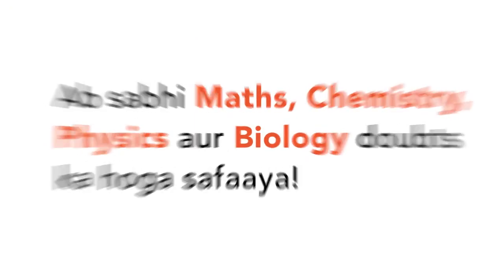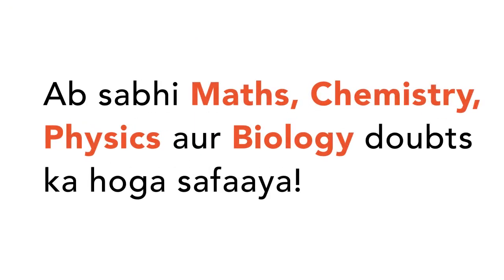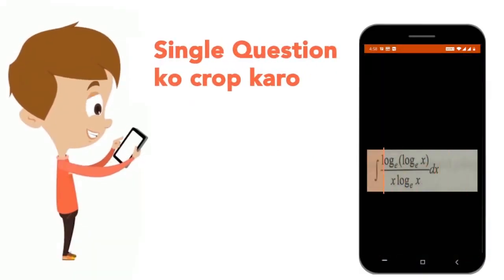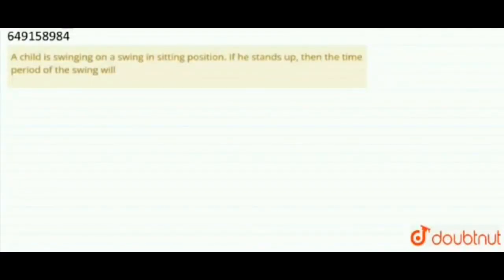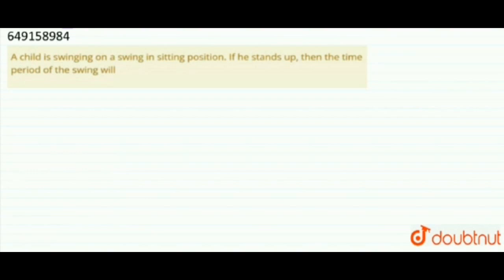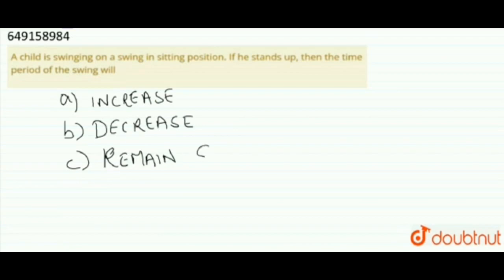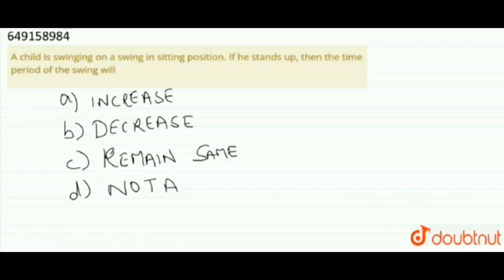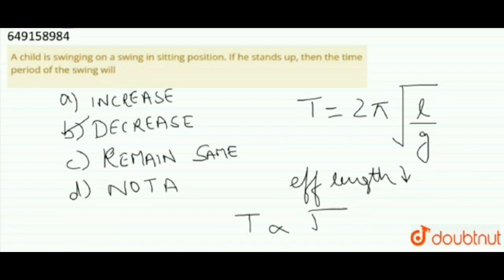A child is swinging on a swing in sitting position. If he stands up, then the time period of the...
A child is swinging on a swing in sitting position. If he stands up, then the time period of the swing will
Class: 9
Subject: PHYSICS
Chapter: NSO QUESTION PAPER 2019 SET B
Board:IIT JEE

👉 Have Any Query? Ask Us.